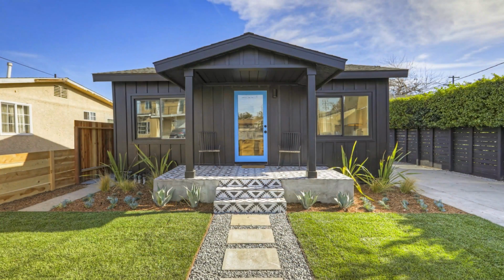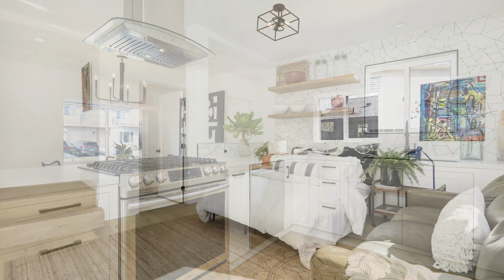Make A Garage Help Pay Your Mortgage - How to Make Money From Wasted Space - Episode 3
Welcome to Spotlight Sunday where the DCLA boys take you behind the scenes and give you all the details on each of their projects!

On today's episode, Dennis and Anil detail how we Flipped a Flip! You've heard the term but find out how you can make the numbers actually make sense in specific situations just by knowing your markets and understanding buyer demographics.

Not only were we able to Reno a Reno, we were able to create over $30,000 in yearly passive income for the new homeowner thereby cutting their mortgage payment down considerably! Find out how Garage Conversions and ADU's make perfect sense in this climate and much more!

Stay until the end and get the REAL numbers associated with this deal; Something NO Developer ever does! DCLA truly takes you behind the scenes on each Spotlight Sunday to give you real details, real numbers, and real stories on each of our Develop.Design.Build projects.

dcla.co

Starring: Dennis Battung & Anil Gulrajani
Series Concept: Anil Gulrajani
Logo Design: Anil Gulrajani
Thumbnail Design: Anil Gulrajani
Editor: sbread.co
Direction&Cinematography: sbread.co
Intro Graphic Design: sbread.co